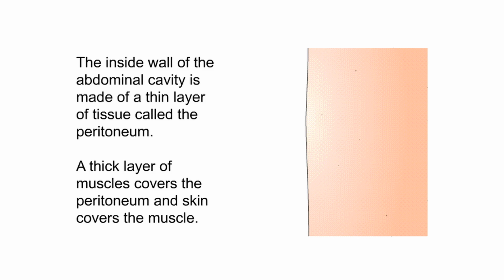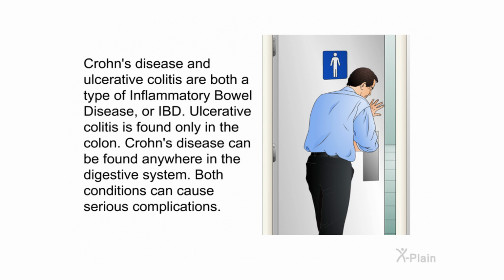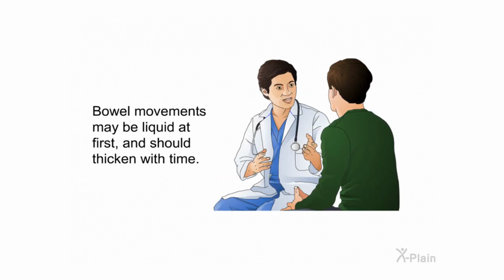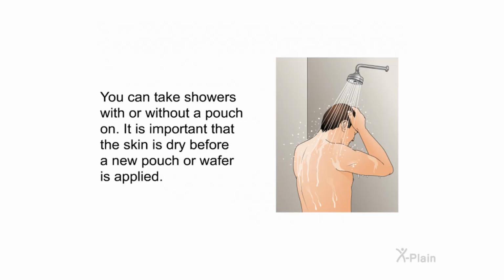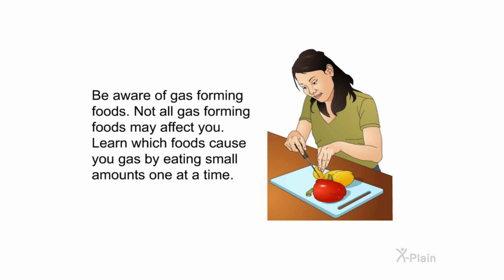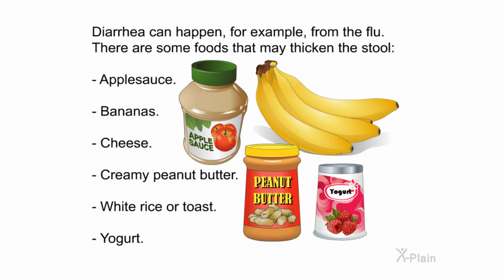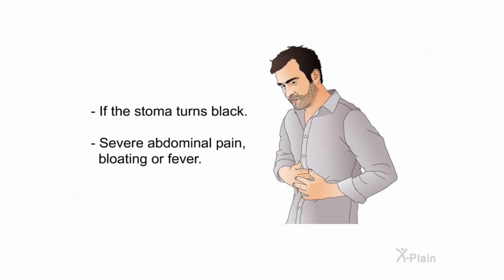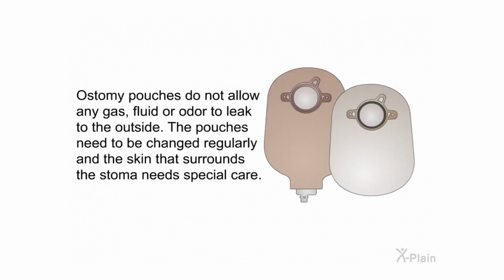Ileostomy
This program explains ileostomy. The program includes the following sections: what is an ileostomy, what is the anatomy of the colon and intestines, what are symptoms and causes of intestinal diseases, how to care for a stoma, what are nutritional guidelines after an ileostomy, what stool problems can happen after ileostomy, when to seek urgent medical care after an ileostomy, and how does an ileostomy affect sexual activity.

Sections:
00:00 - Start
00:32 - Introduction
01:10 - Anatomy
02:21 - Symptoms
04:01 - Ileostomy
07:02 - Nutrition
08:31 - Stool Problems
10:48 - Urgent Signs
12:03 - After Procedure
13:04 - Summary
14:32 - End

gs510103 Ileostomy